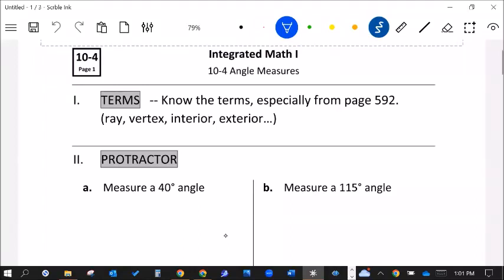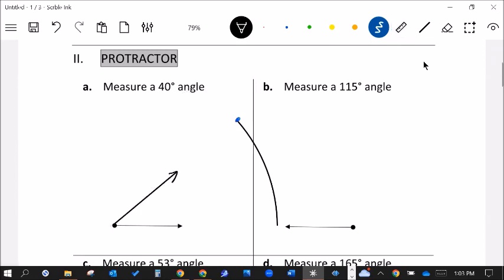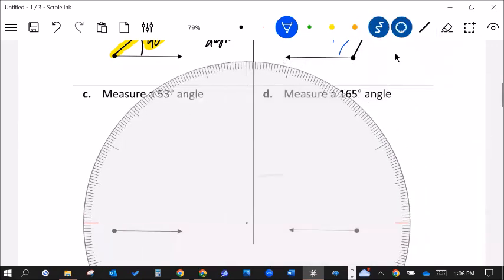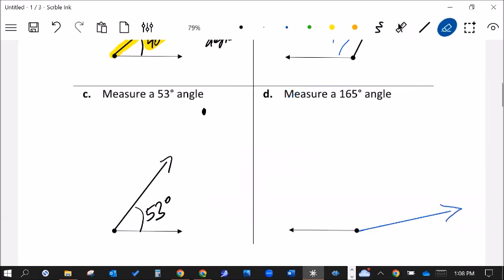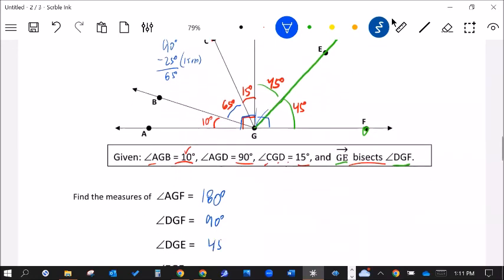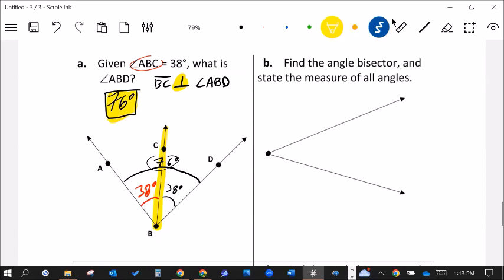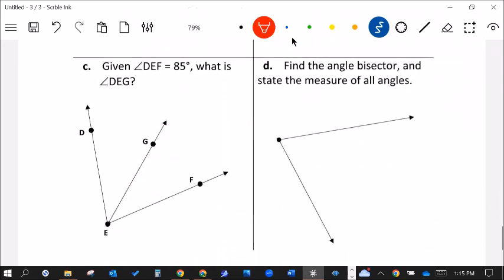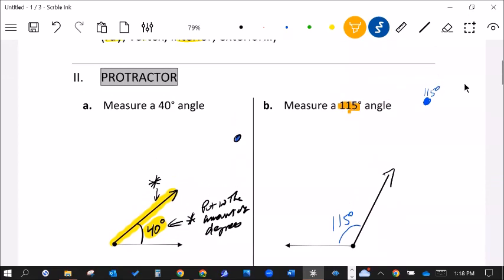10-4 Angle Measures